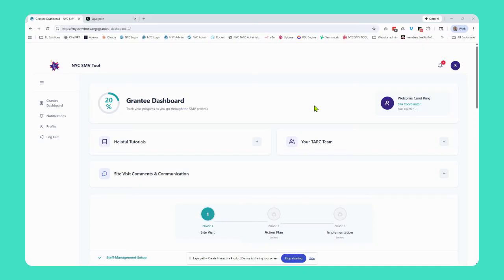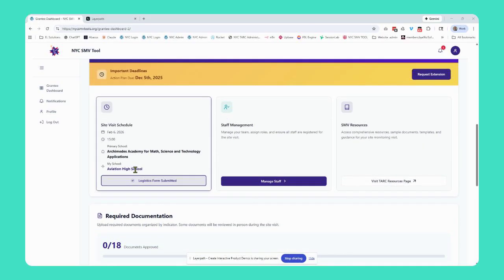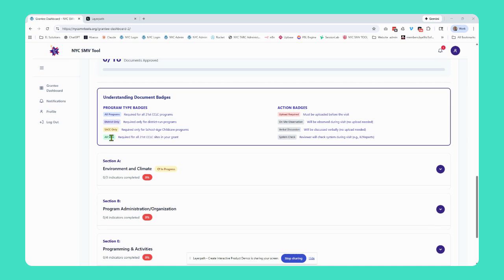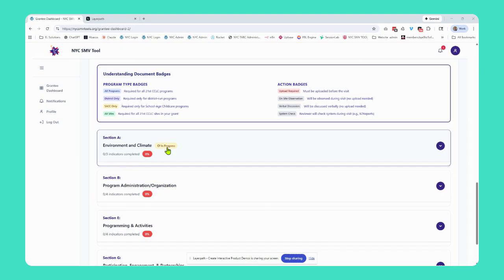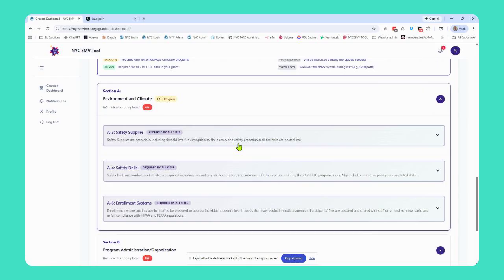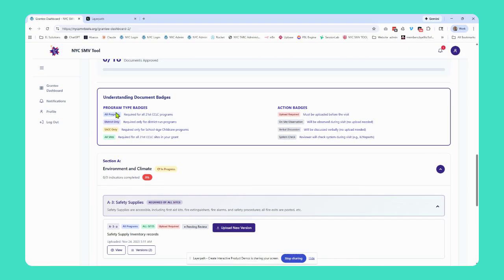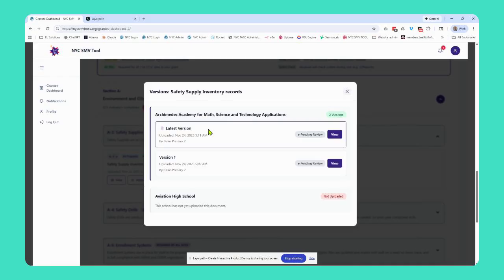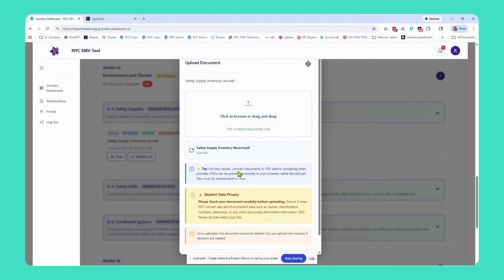Non Primary School Document Submission